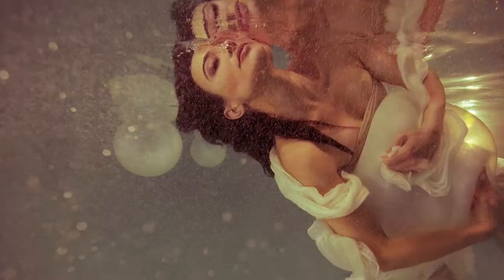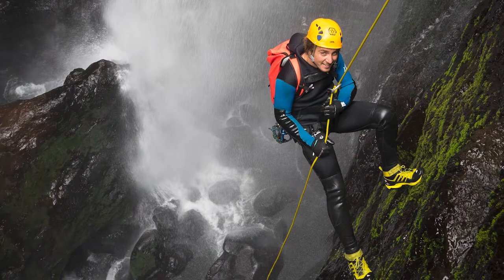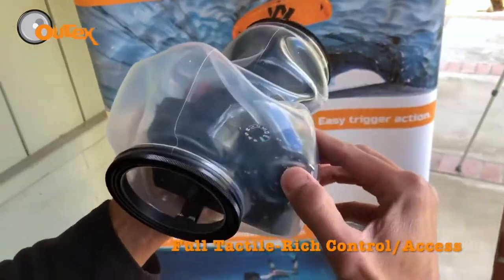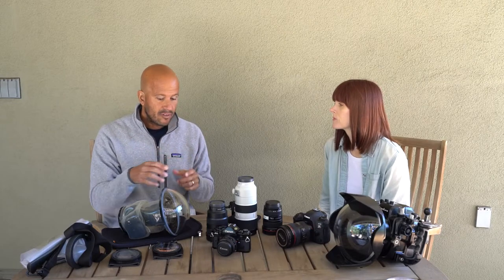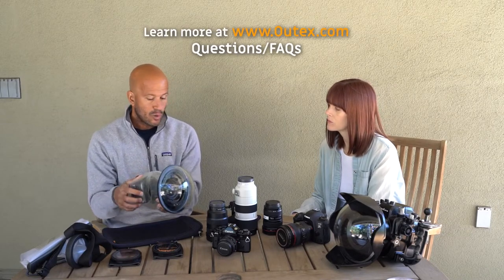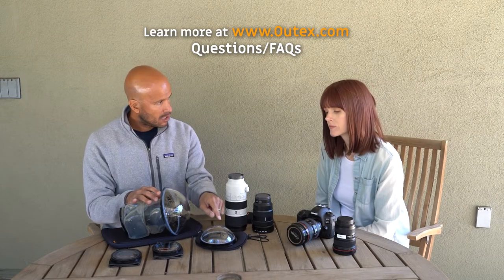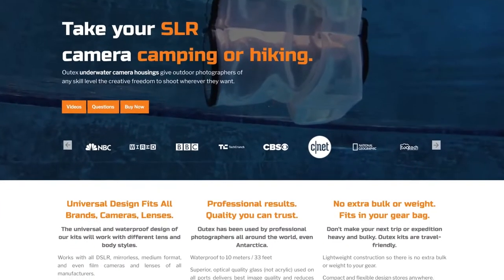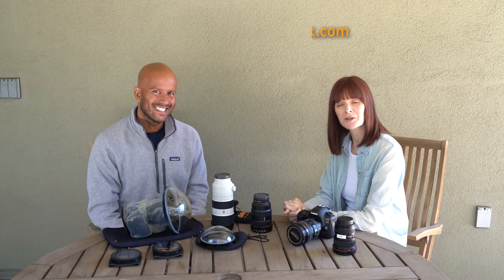What's the best underwater housing for camera gear? Interview with pro photographer Mallory Morrison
Professional photographer Mallory Morison has been photographing underwater for years, and teaches portrait workshops all over the country. People often ask her about the best equipment to use for underwater photography, so she asked to sit down with Outex founder JR deSouza to ask a few frequently asked questions about camera gear, the differences between housings for underwater work, advantages and disadvantages of different systems, and the rationale for different products.

for additional information and worldwide shipping.